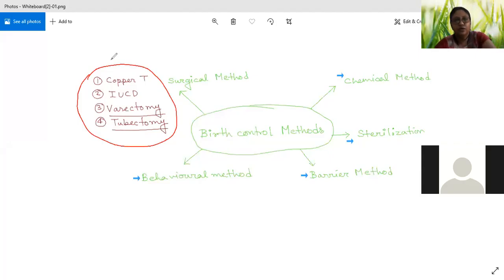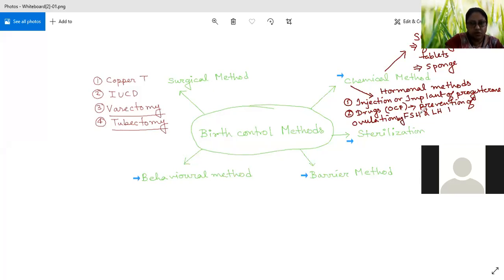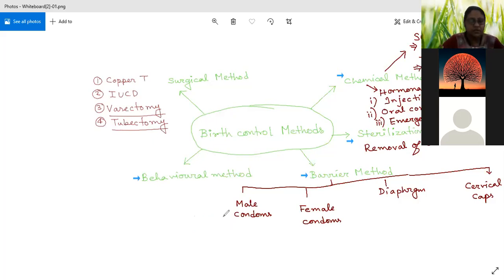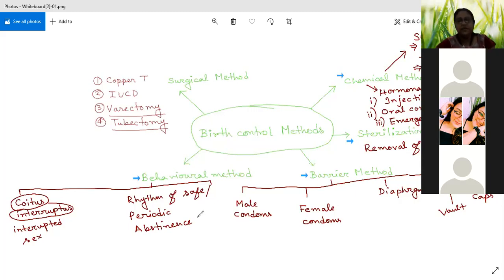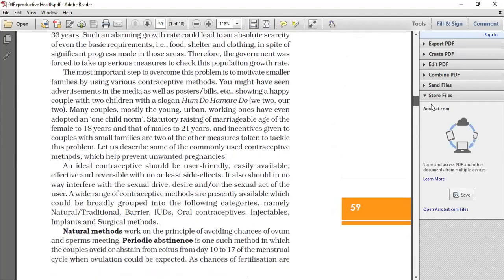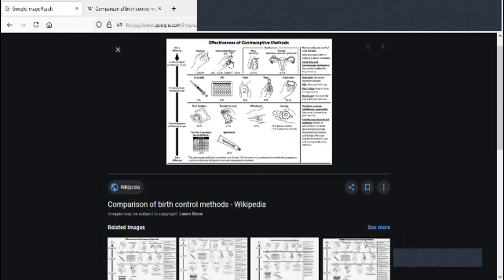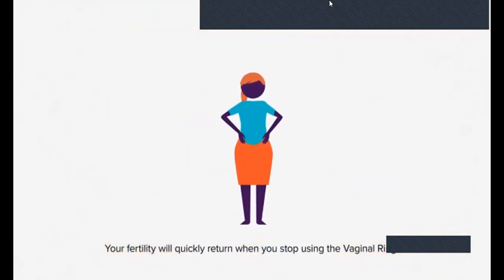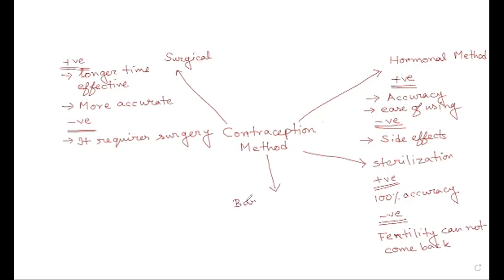CLASS 12 BIOLOGY REPRODUCTIVE HEALTH 29/4/21